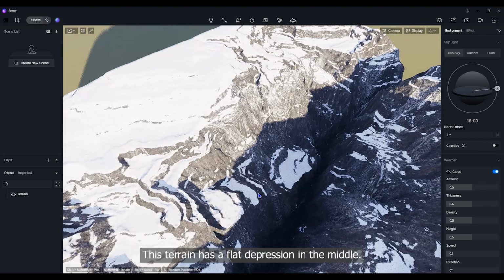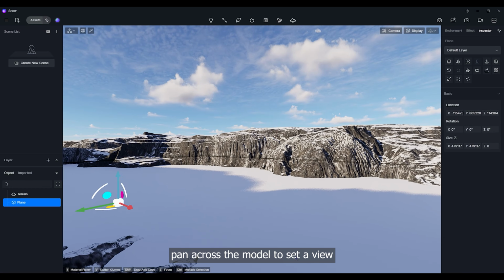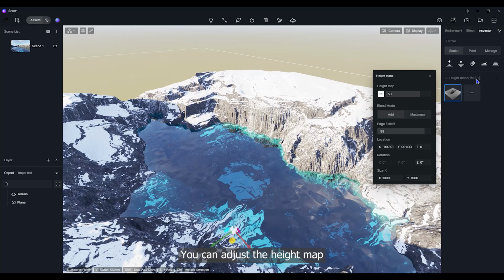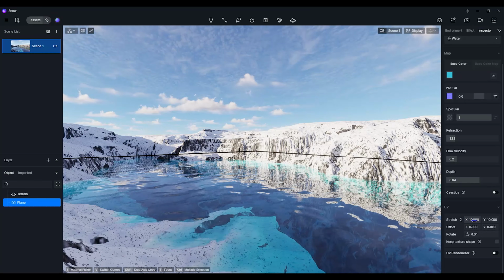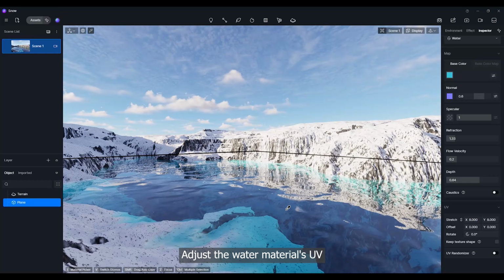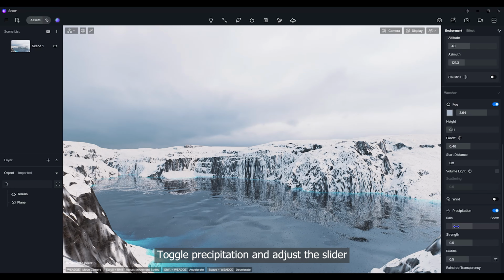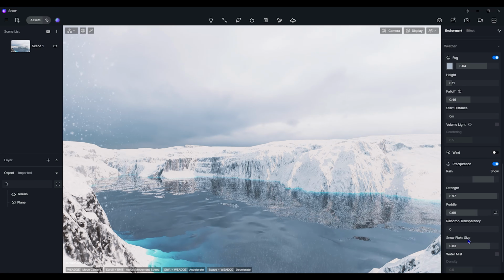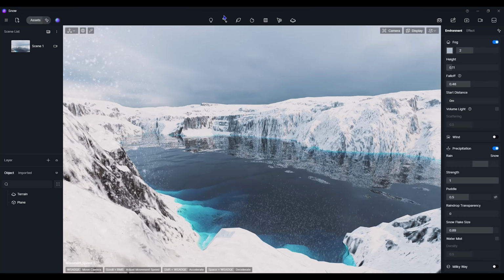Cinematic snow terrain with Hidden Pond | D5 Render ❄️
Step into a winter wonderland as I design a terrain with a serene pond, amidst snow-covered mountains in D5 Render. From the snowy textures to the reflective water and natural atmosphere, this scene captures the calm beauty of winter landscapes.

Timestamps:
00:00 Intro & Finished Scene Preview
00:15 Setting up the scene
00:35 Adding a pond
01:30 Applying water material
02:00 How to make snow covered terrain
03:22 Applying D5 Presets
04:32 Detailing Snowfall
06:18 Enhancing the scene
09:50 Final Effects & Rendering

In this video:
• Creating realistic snow terrain in D5
• Adding a pond amidst snow mountains
• Enhancing the scene with lighting & atmosphere
• Cinematic render walkthrough

📌 Perfect for architects, designers, and anyone who loves 3D visualization & nature-inspired design.